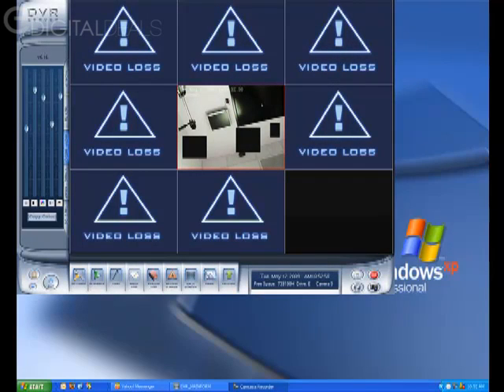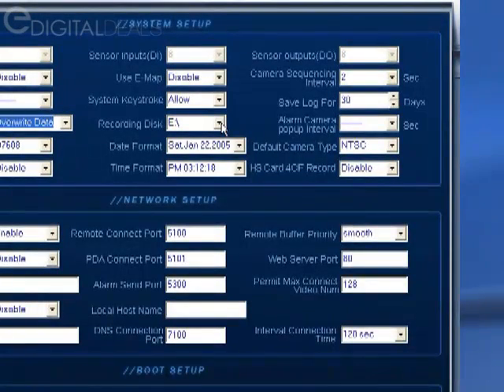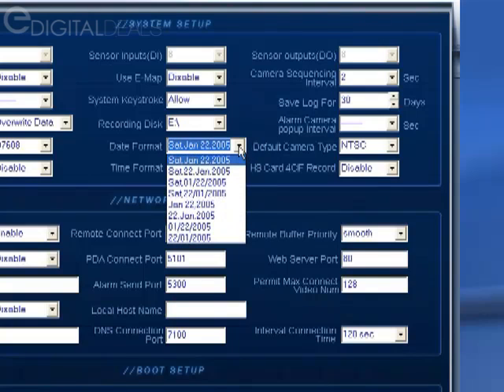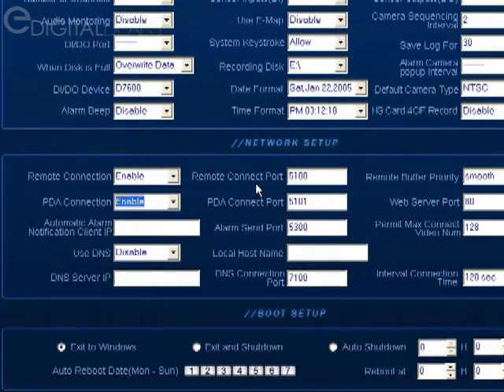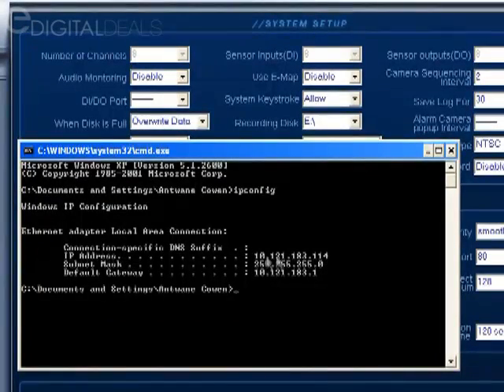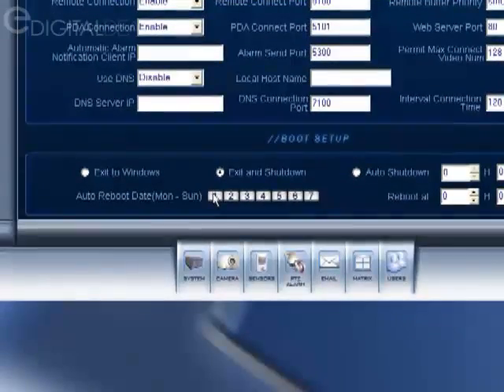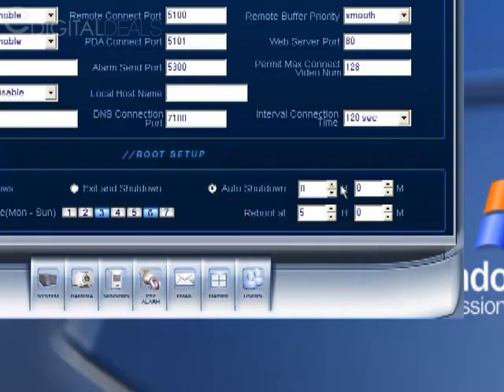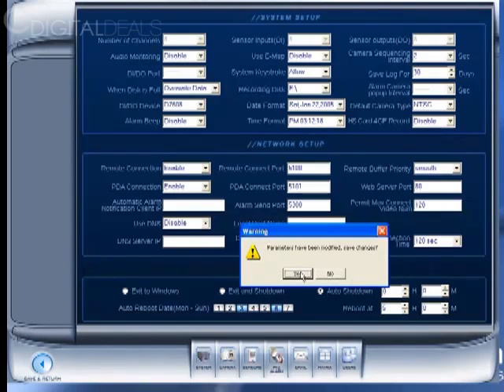Hybrid nDVR System Setup / Network Setup / Boot Setup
Overview of System Screen in DVR software.